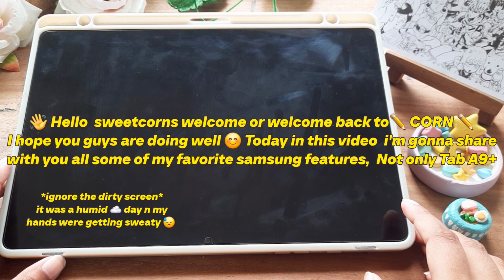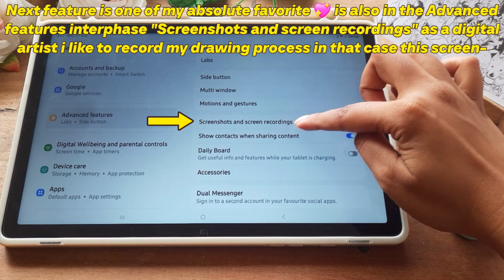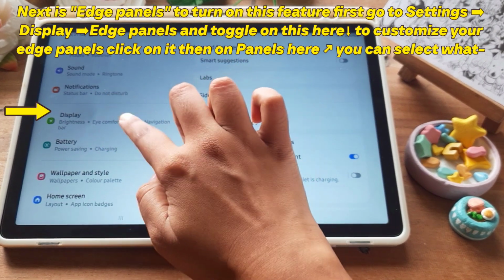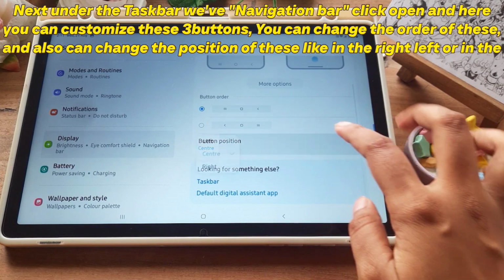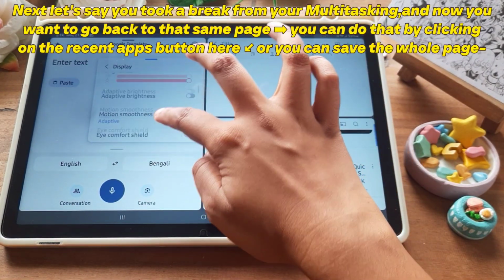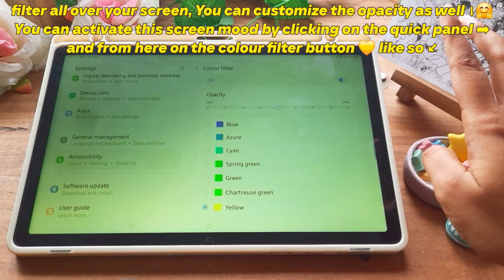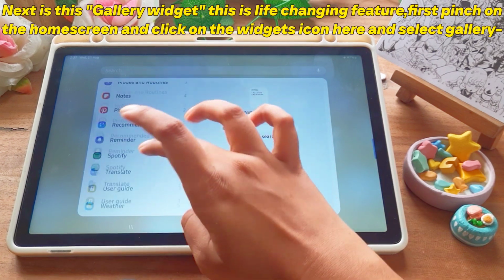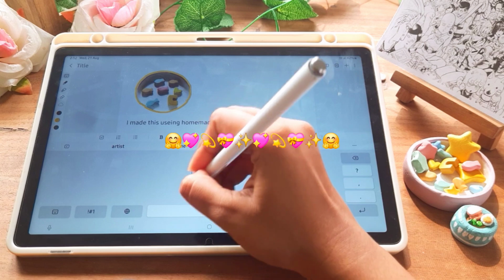Galaxy Tab A9+/A9 Features Everyone Should Know 🤗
Hello sweetcorns welcome or welcome back to CORN 🤗 Hope you guys are doing well 💫
Today in this video i'm gonna share with you all 17 of my favorite Samsung features 💖
You can use them on every Samsung Devices ✨️ for example on Samsung galaxy tab a9 or
or Samsung galaxy tab s6 lite or Samsung galaxy tab s7 fe or Samsung Galaxy Tab s9 etc.
If you are planning on buying a new samsung tablet i hope this video will helps you guys at least a little bit ☺️ 💛

You can check out some of my previous Samsung Features video on my Tab S7plus 🔗

0:00 intro
0:16 1st feature
1:06  2nd feature
1:42 3rd feature
2:20 4th feature 💖
4:10 5th feature
5:37 6th feature
6:16 7th feature
7:00 8th feature
7:14 9th feature
7:29 10th feature
9:27 11th feature
9:59 🌧🌧
10:06 12th feature
10:51 13th feature
11:48 14th feature
12:24 15th feature
12:46 16th feature
13:34 17th feature
14:25 tysm 🤗
15:15 idk this weather anymore

♡ thank you so much for your support (｡˃ ᵕ ˂ )~♡